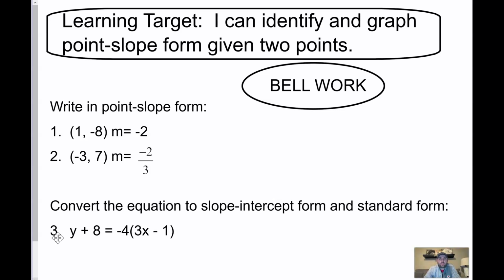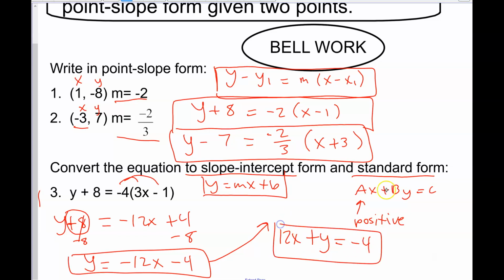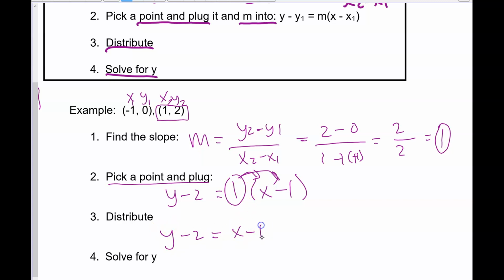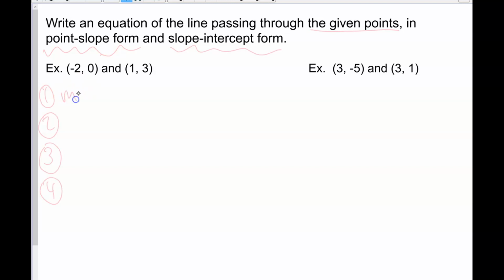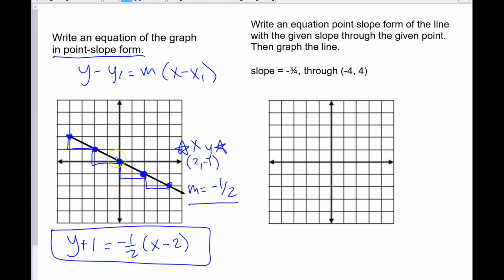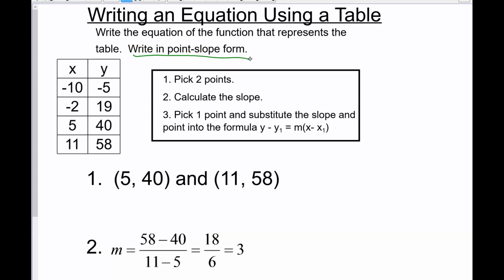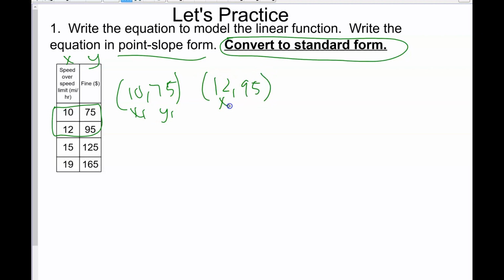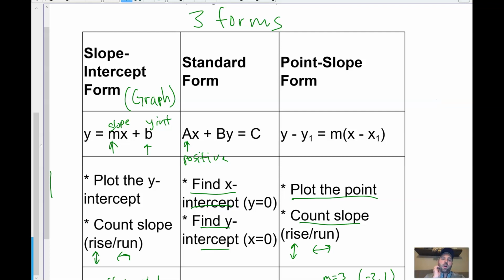Point Slope Form Notes (Day 2)